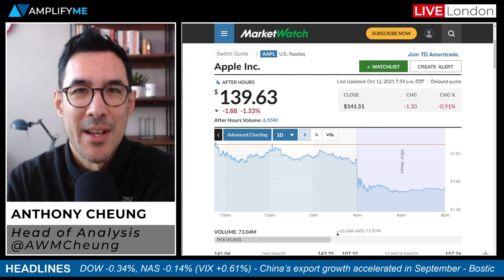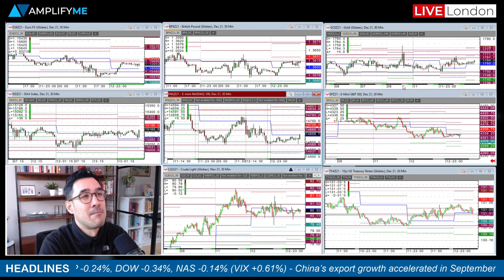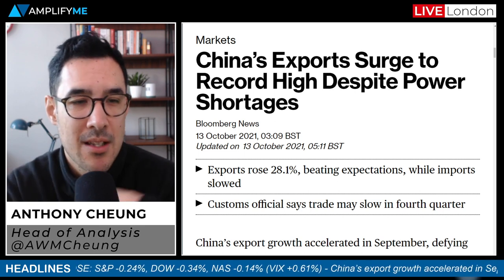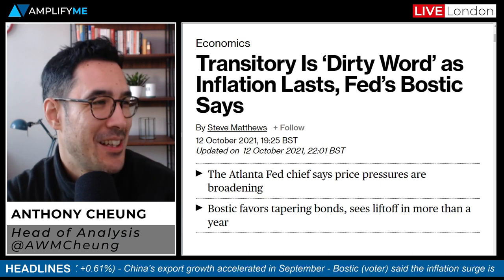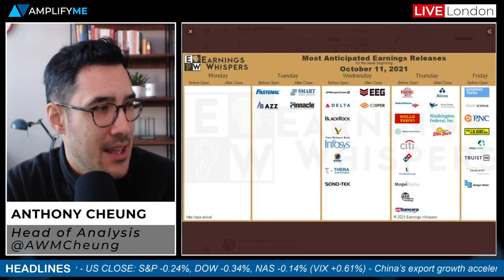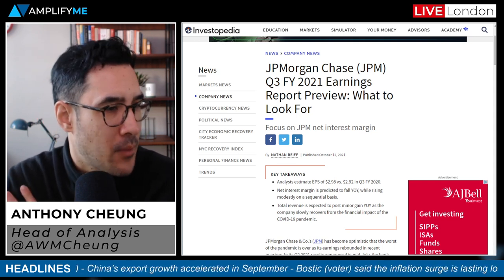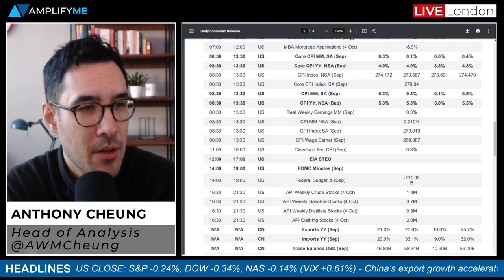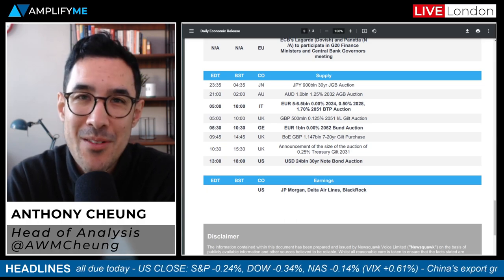Apple To Cut iPhone Production, Chinese Exports Accelerate & Transitory Is A Dirty Word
Head of Market Analysis Anthony Cheung looks at the main news in focus today.

- Market sentiment and headlines in play at the EU open (00:00)
- Apple set to cut iPhone 13 production targets this year (2:59)
- China's exports surge to record high despite power shortages (5:07)
- Latest Fed comments on inflation and tapering (7:58)
- What to expect from JPMorgan earnings due today (10:27)
- Main calendar events today US CPI, FOMC minutes (15:06)